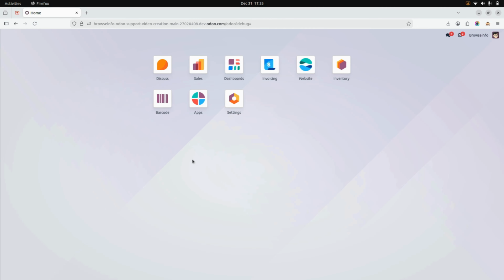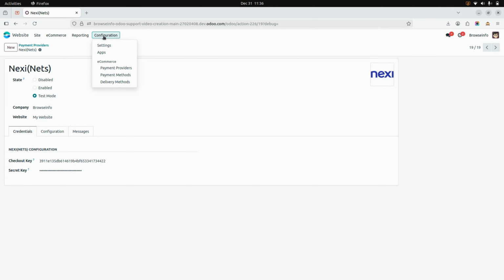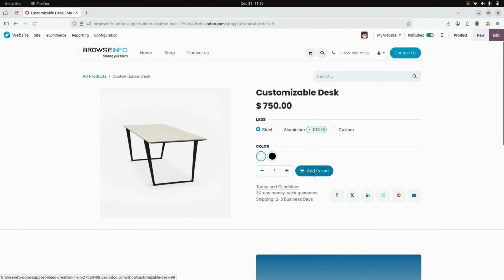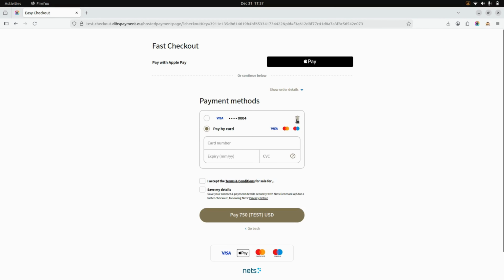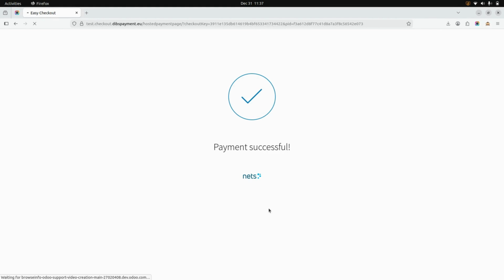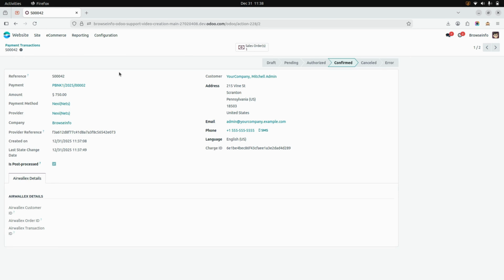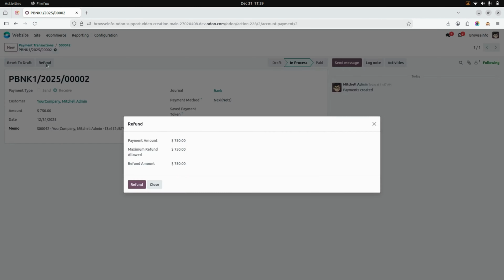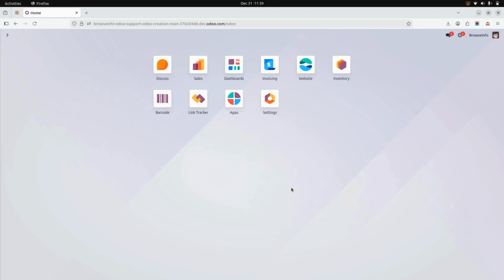How to Integrate Nexi(Nets) Payment Provider in Odoo | Nexi(Nets) Payment Gateway in Odoo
Nexi(Nets) Payment Acquirer Odoo App seamlessly integrates the Nexi(Nets) payment gateway with Odoo, enabling businesses to accept and process secure online transactions directly within Odoo environment. This robust integration ensures a smooth and reliable payment experience for customers while giving businesses full control over their financial workflows. With real-time transaction synchronization and support for multiple payment methods, the connector enhances payment efficiency and accuracy.

Feature of This Odoo Apps :
- Nexi(Nets) Payment Integration
- Support for Online Transactions
- Refund Payment Transaction
- Customer Payment Portal

1. Yoco Payment Gateway Integration | Yoco Payment Acquirer | Yoco Payment Connector
2. Openpay Payment Connector | Openpay Payment Acquirer | Openpay Payment Gateway
3. GoCardless Payment Connector | GoCardless Payment Acquirer | GoCardless Payment Gateway